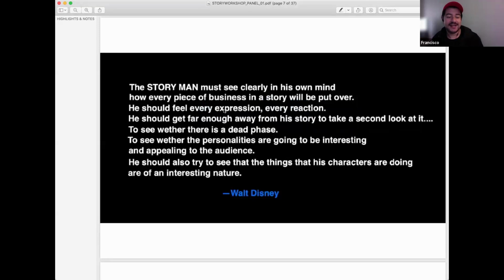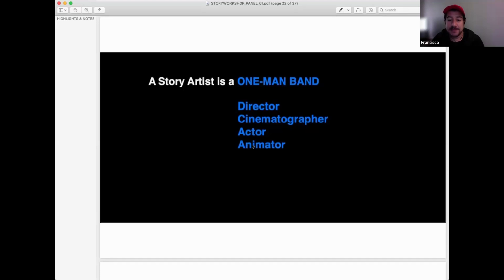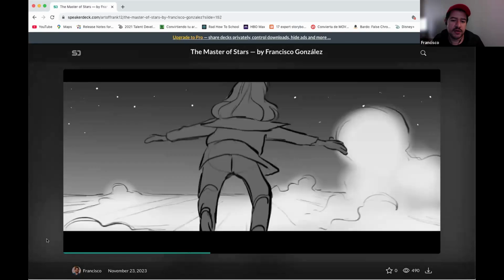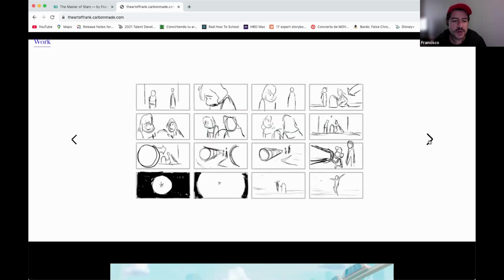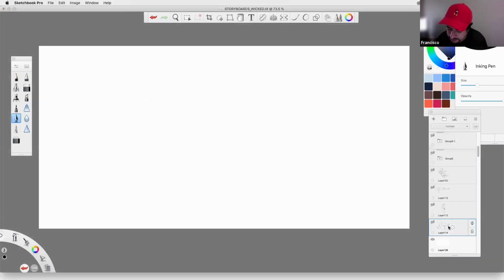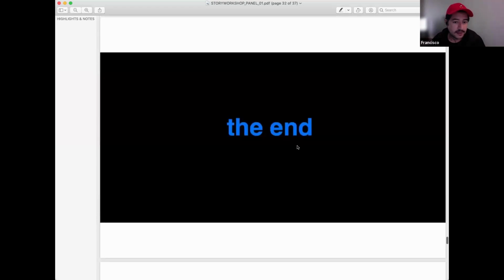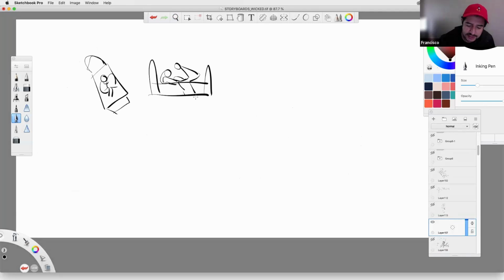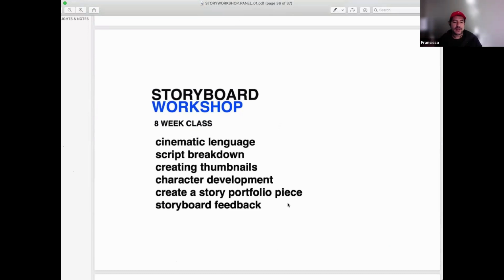Fundamentals of Storyboarding by Francisco Gonzalez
During our recent workshop on storyboarding with Francisco Gonzalez from Mexico, he explained the art of storyboards and the things one keeps in mind while working on stories.

Follow Francisco Gonzalez on Instagram: @art_of_frank
Follow Your Workshop on Instagram: yourworkshop_
To learn more about our upcoming 8-week Mentorship on Storyboarding